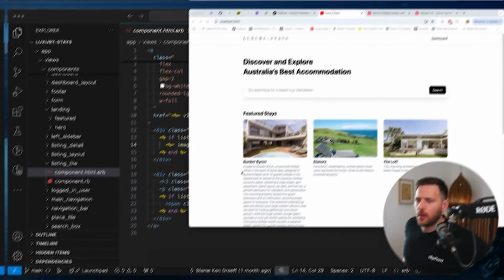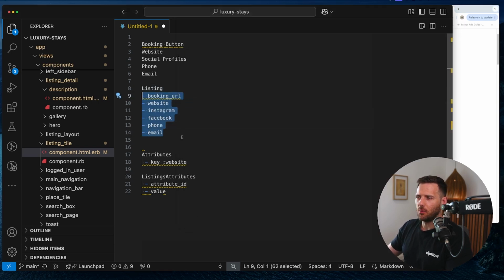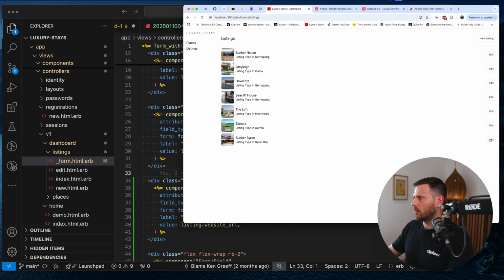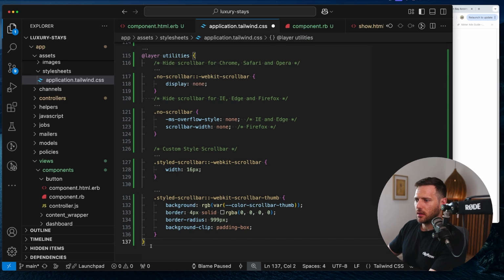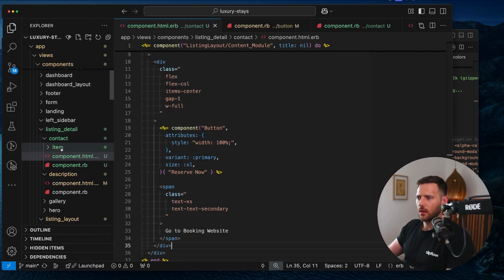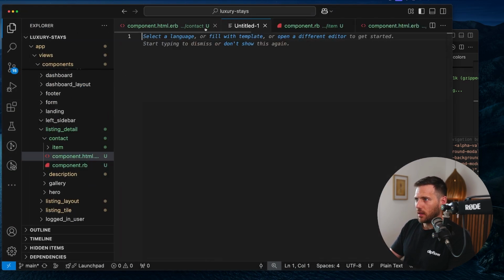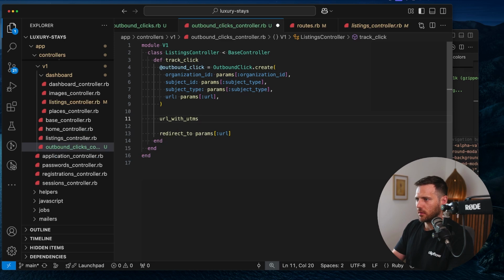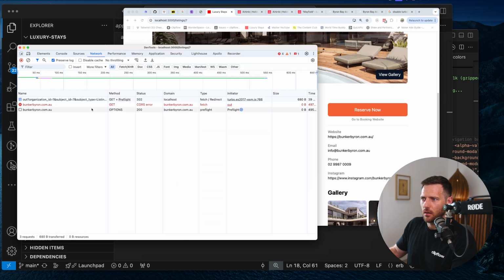Tracking Link Clicks for Outbound Analytics - Part 11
In this video we will add attributes and links to the listing page and then implement a model to track the click throughs to those links to store data which we can use for analytics later.

In this series I will build a new directory for a luxury accommodation website. We are going to use Rails + Hotwire + ViewComponents + Stimulus.